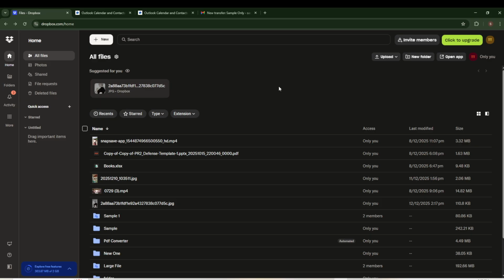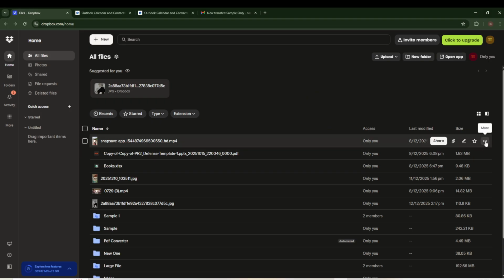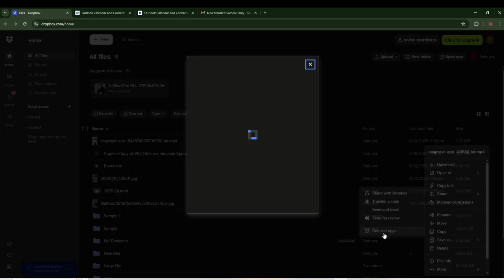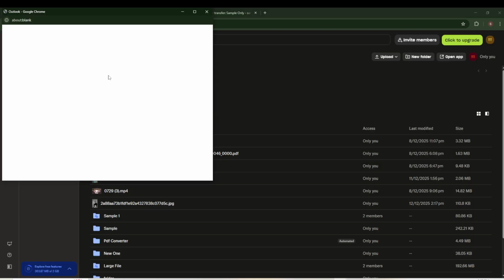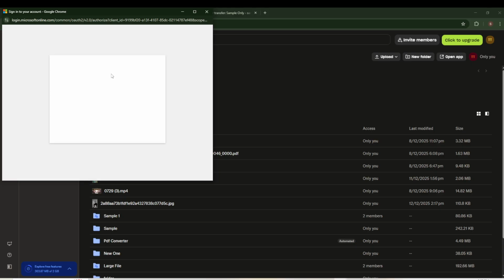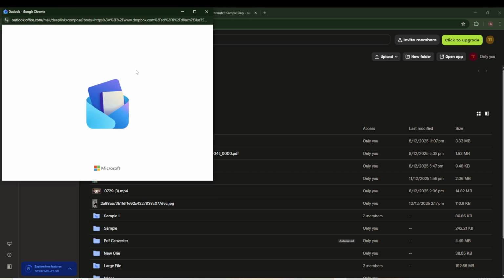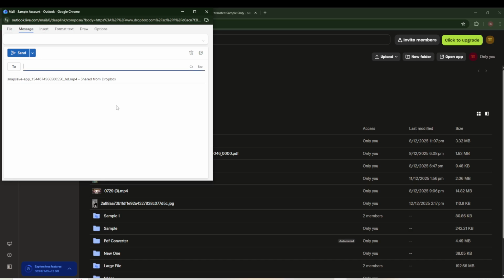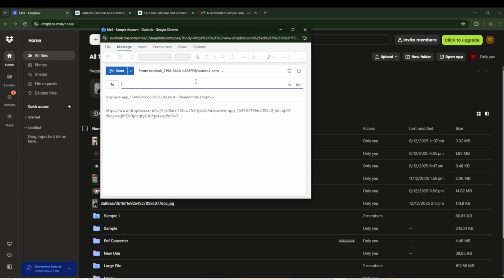How To Use Your Dropbox Account With Outlook [2026 Guide]